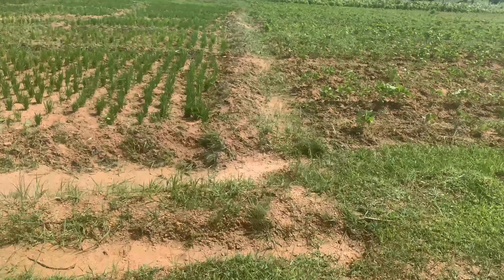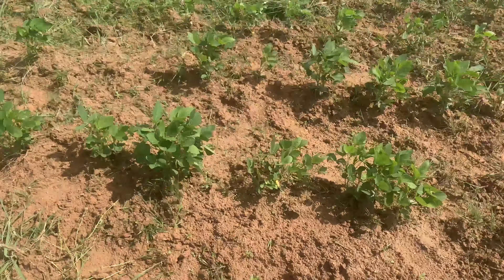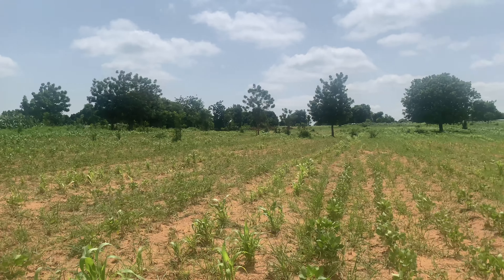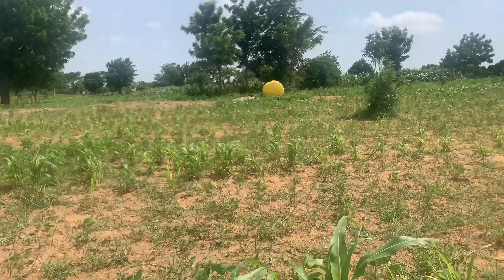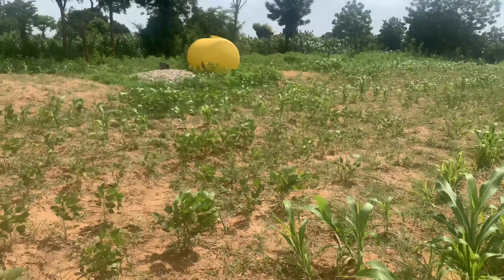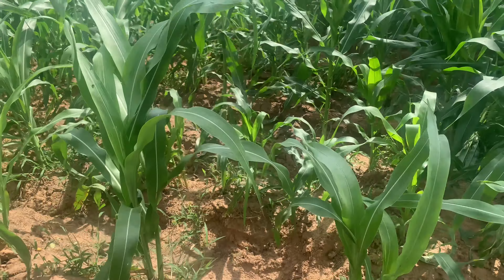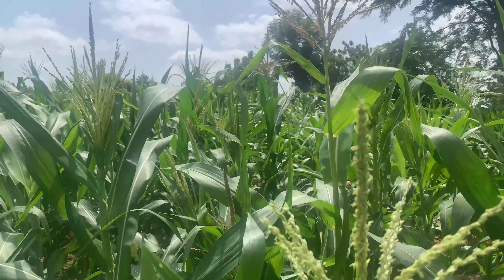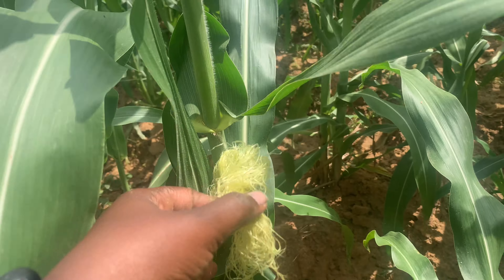Challenges of first time farmers || farming soybeans and rice and sorghum in kano